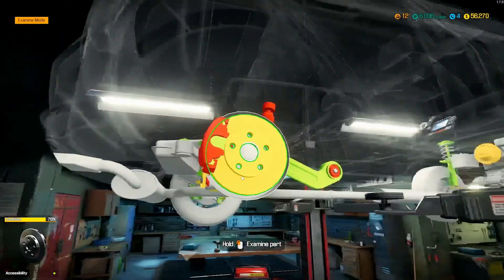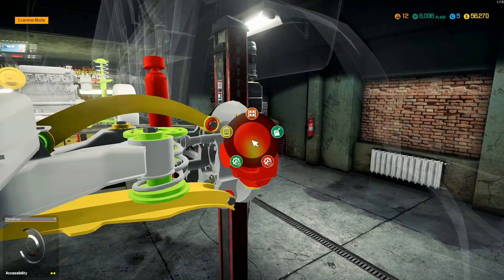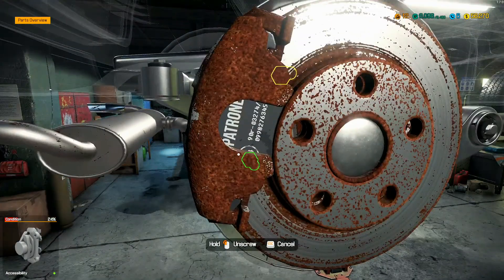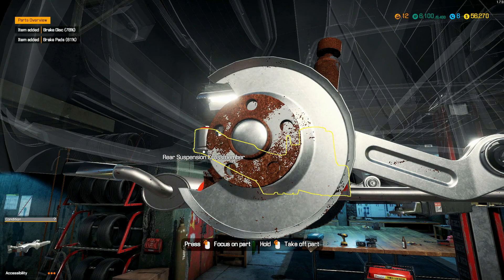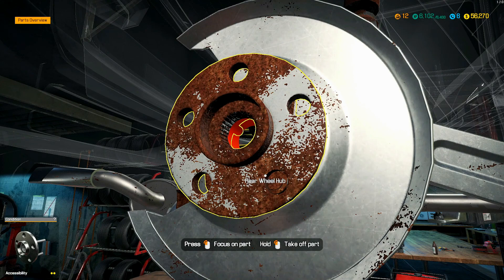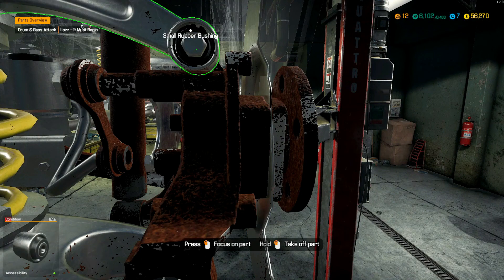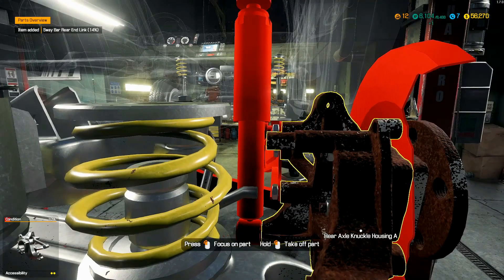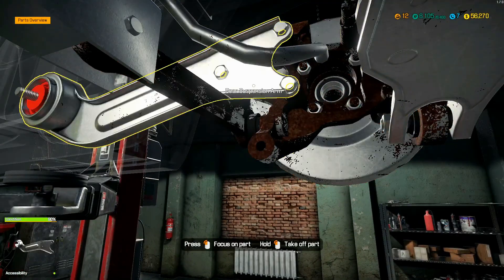Car Mechanic Simulator 2018 | Blue Line Garage | Episode 1 | Clip 1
Here is a clip from episode 1 of Car Mechanic Simulator 2018 that I did a while back.  Working on the passenger side brakes.

This all really helps the YouTube algorithm notice my channel.